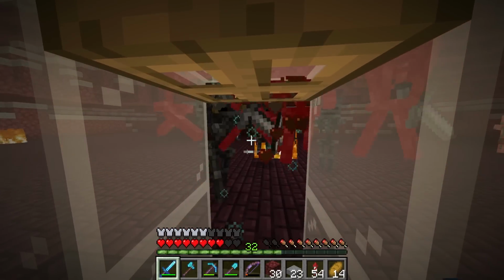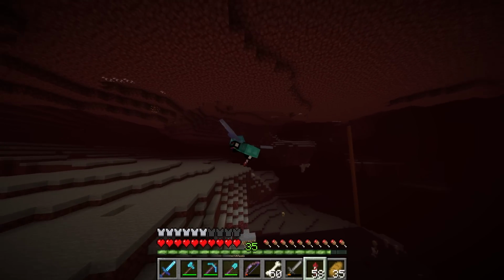Weirdest Wither Skeleton Farm to Exist!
I build a wither skeleton farm that is unique. We can get wither skeleton heads forever.

Join other members for exclusive content.

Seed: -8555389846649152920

Minecraft, Minecraft survival, Juice Minecraft, Minecraft Juice,